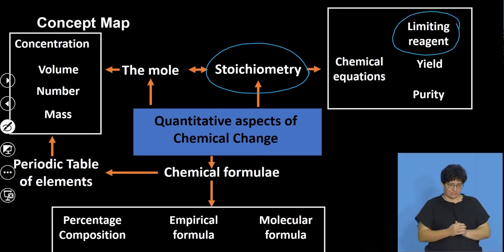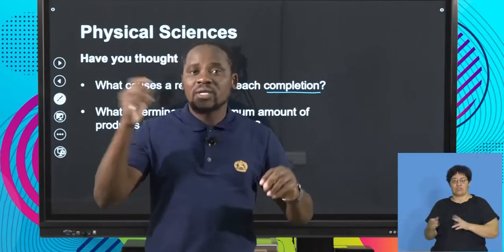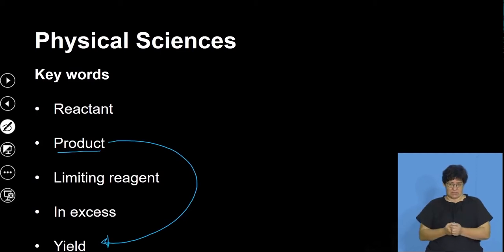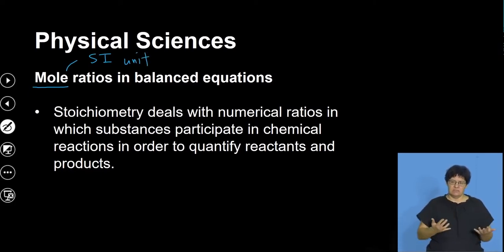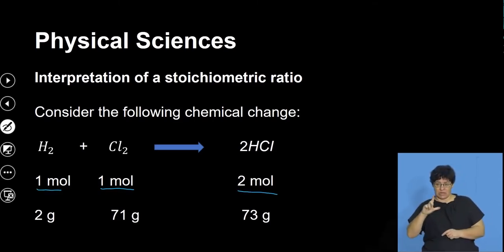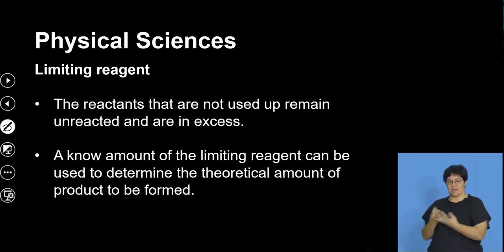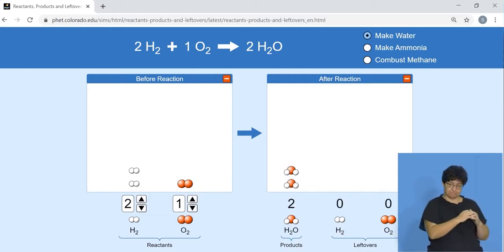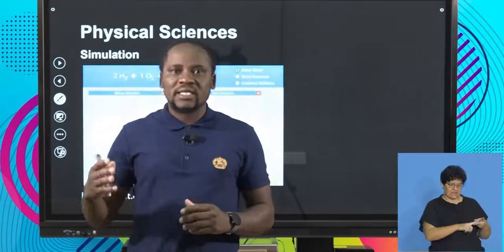Physical Sciences Grd 11 Limiting Reagents And Percentage Purity S1